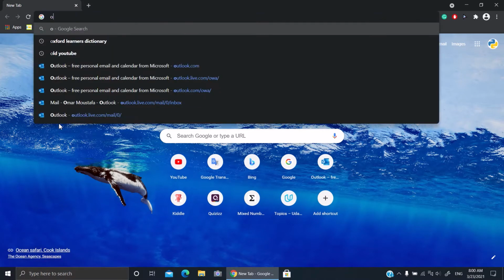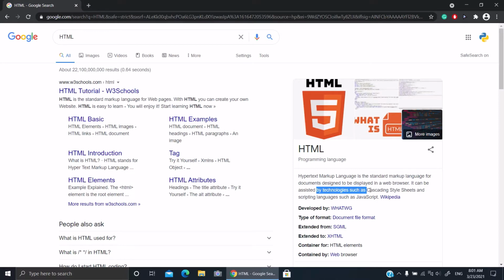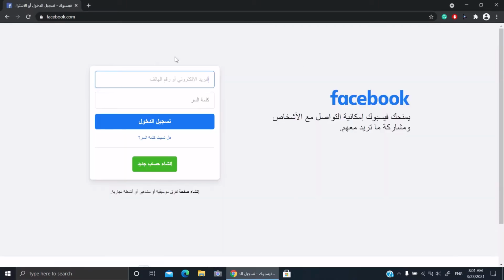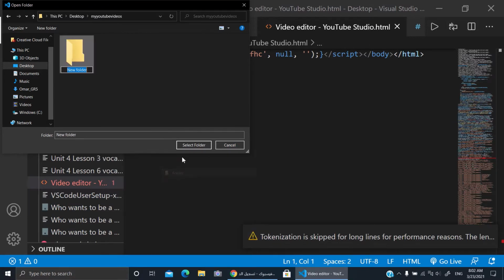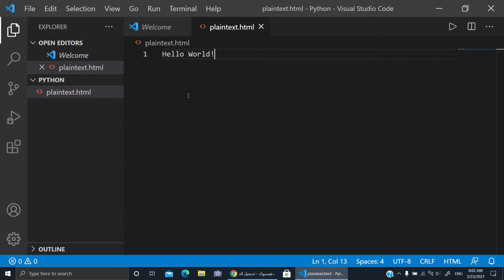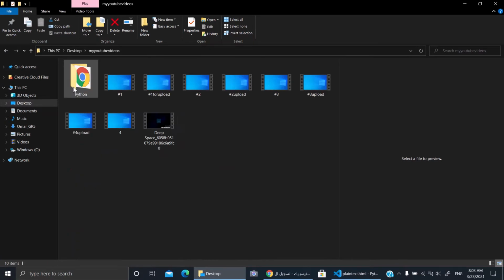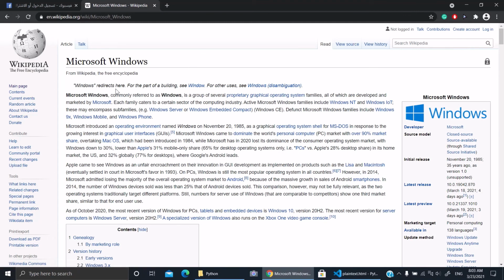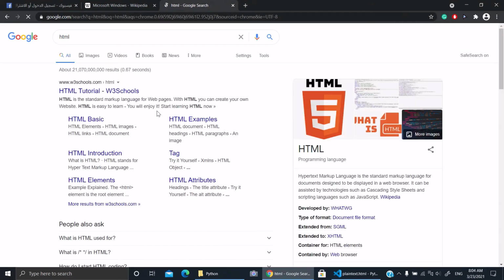Full Stack Web Development Course | #5 Introduction to HTML | 𝒯𝒽ℯ 𝒩ℯ𝓍𝓉 𝒢ℯ𝓃ℯ𝓇𝒶𝓉𝒾ℴ𝓃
Like Please
Enable Notifications to All, please